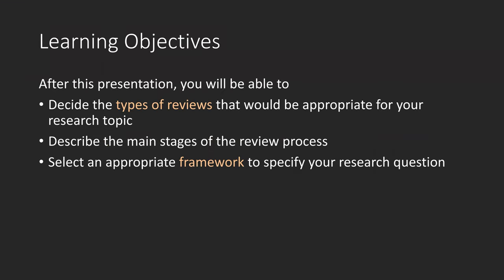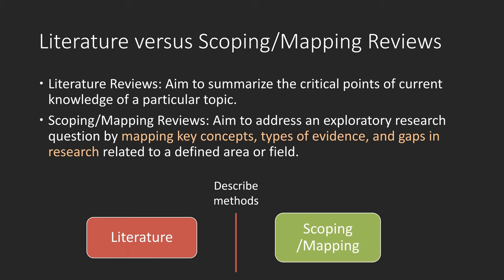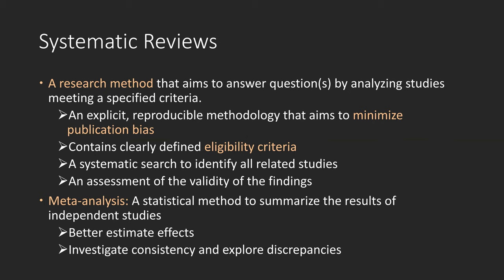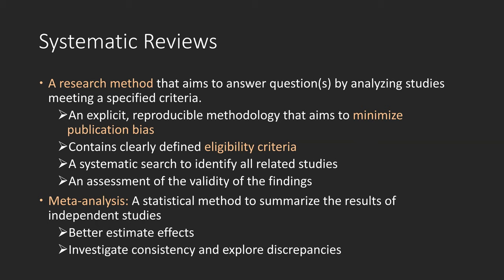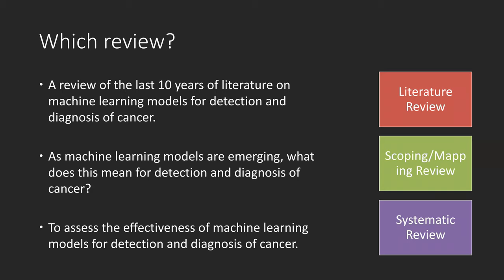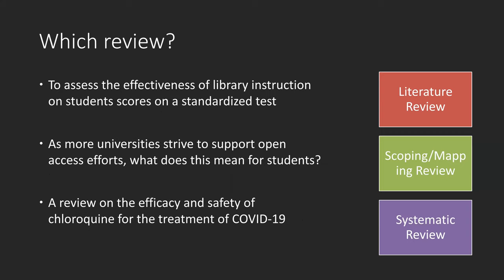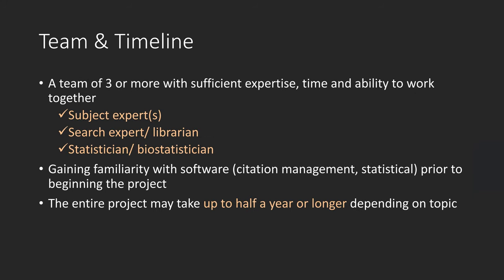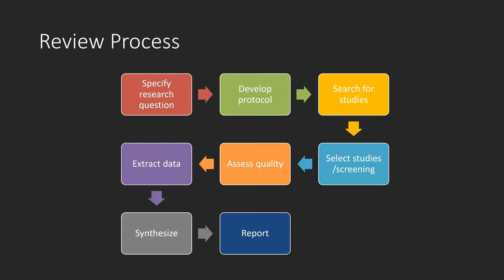Comprehensive Literature Reviews - Part 1: Different Types of Reviews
Definitions of literature reviews, scoping/mapping reviews and systematic reviews (meta-analysis).